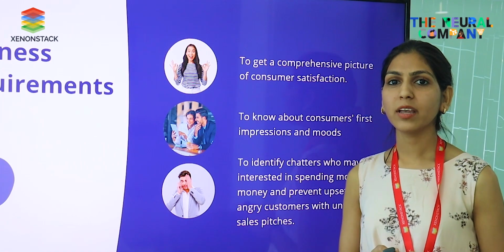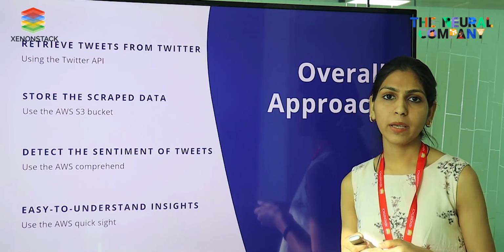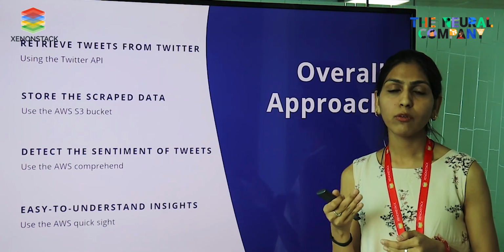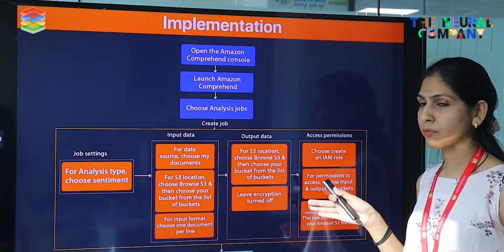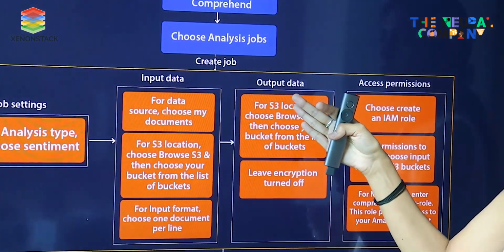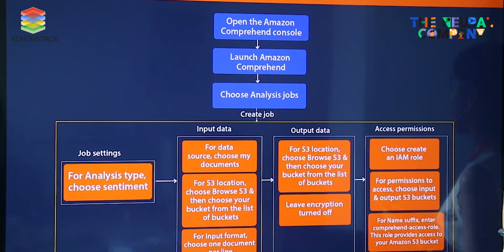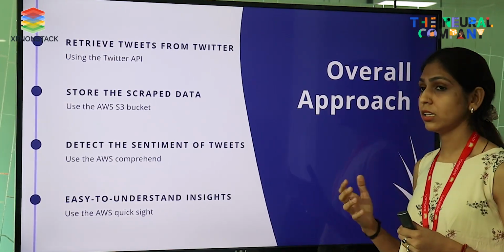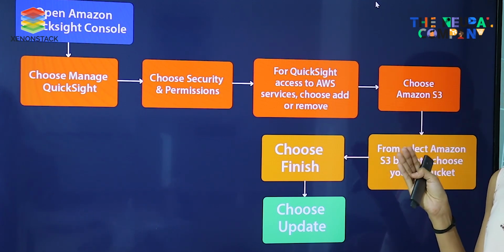Sentiment Detection and Analysis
Sentiment Detection and Analysis provide vital insights that assist organisations in better understanding their customers, managing their brand reputation, making datadriven decisions, and improving overall business performance across multiple industries.

Timecodes
0:00 - Introduction
0:31 - Topic of the discussion
0:48 - Problem Statement
2:16 - Business Requirement
2:37 - Solutuions
5:00 - Implementation and Usecases
8:22 - Steps to follow
9:03 - Analysis Report
9:34 - Benefits